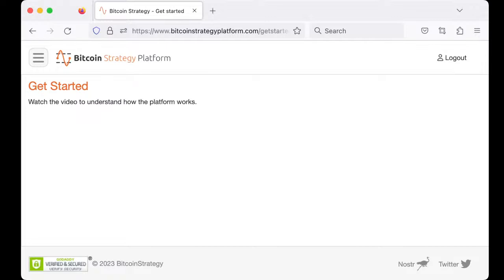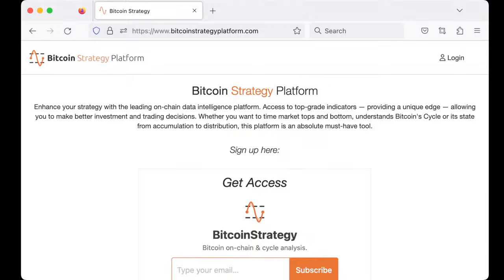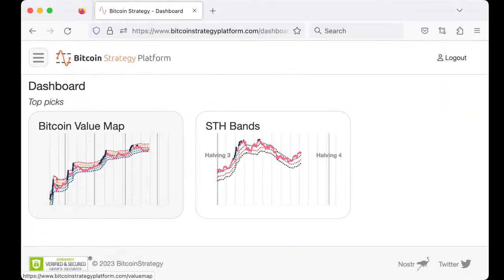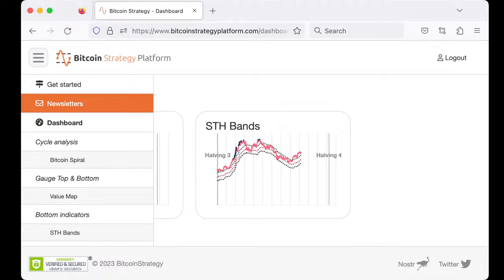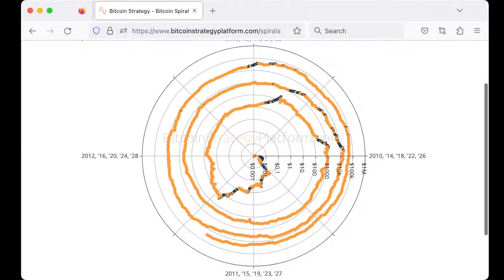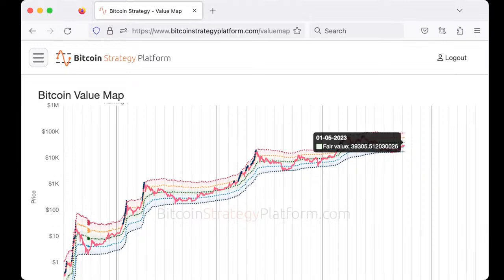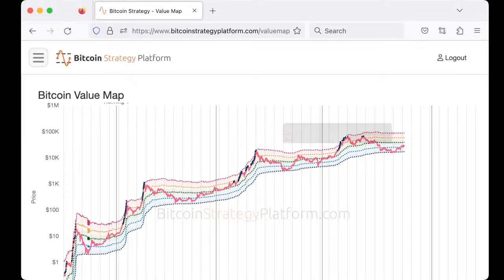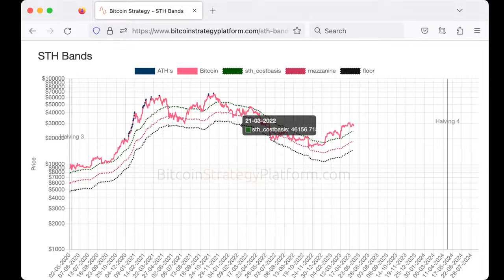Launch of the Bitcoin Strategy Platform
Get started with the Bitcoin Strategy Platform.